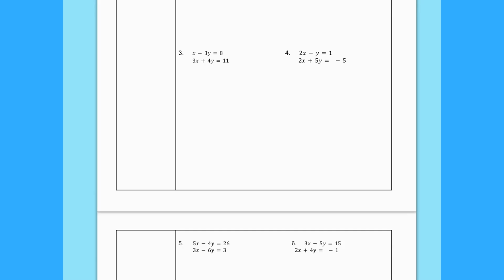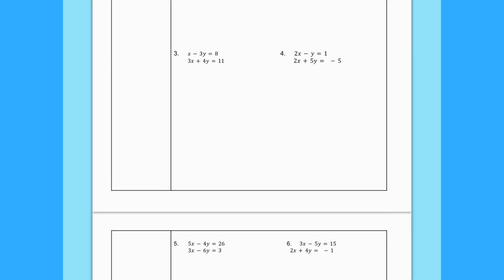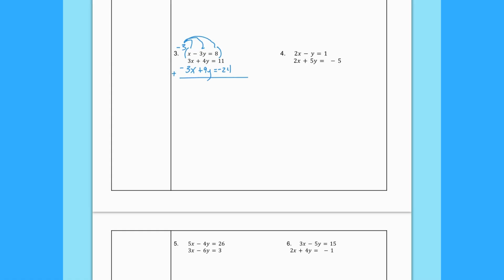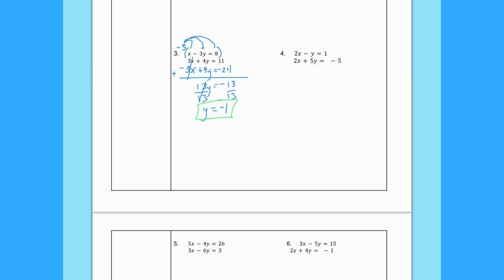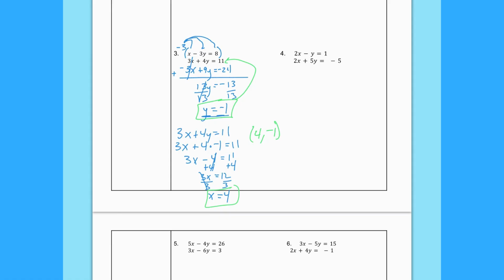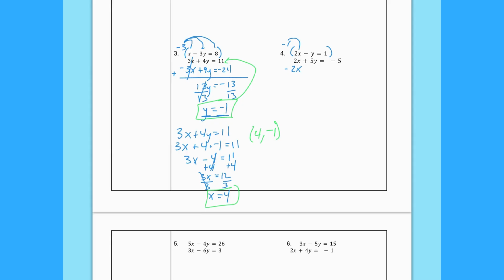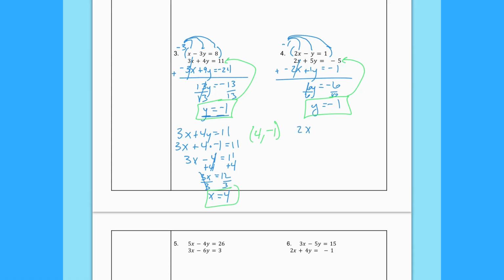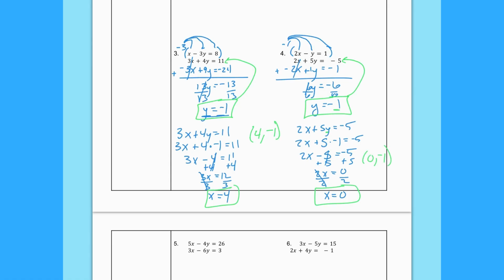Solving Systems by Combination Part 2